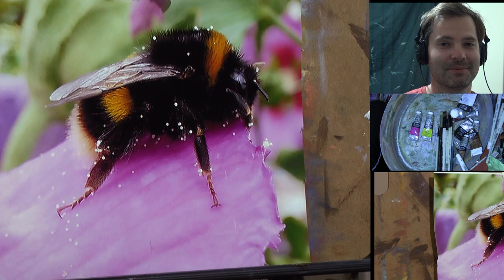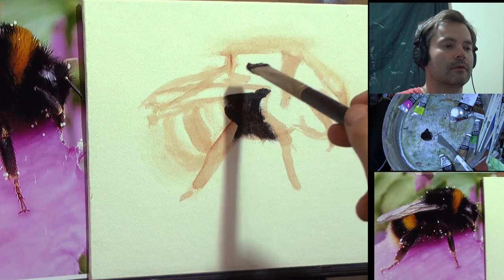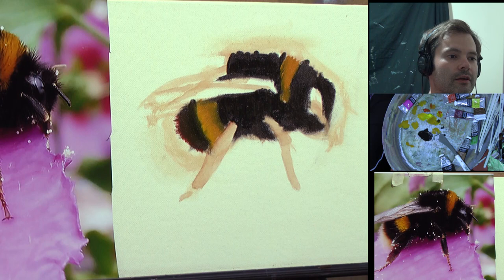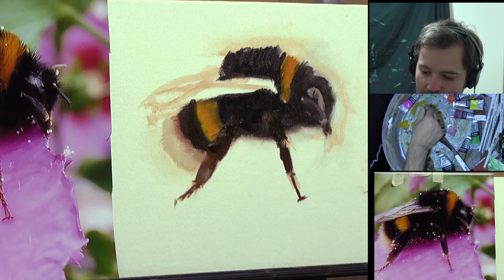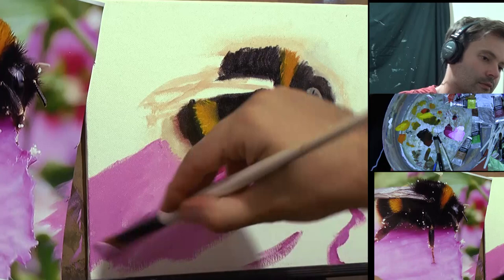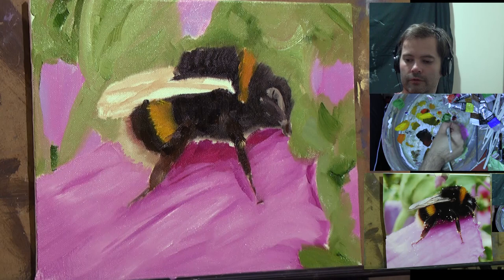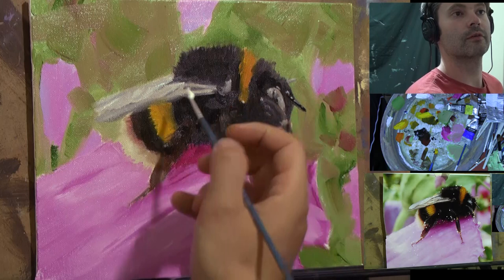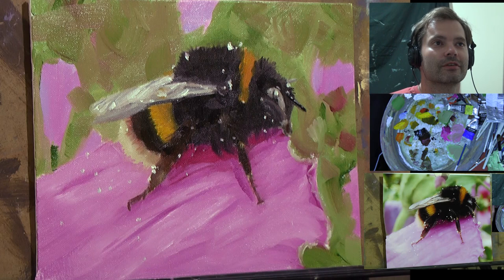Portrait of a Bee - Oily #10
Special thanks to the Producer: Rev Mark King, Sarah Fezio

Winsor and Newton Artisan painting used:

Ivory Black
Magenta
Ultramarine Blue
Burnt umber
Yellow Ochre
Sap Green
Titanium White